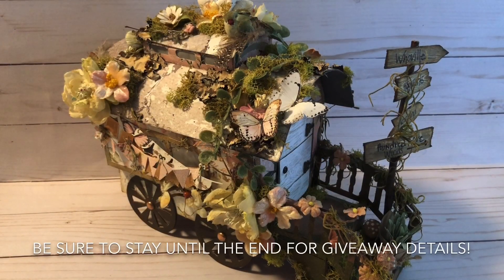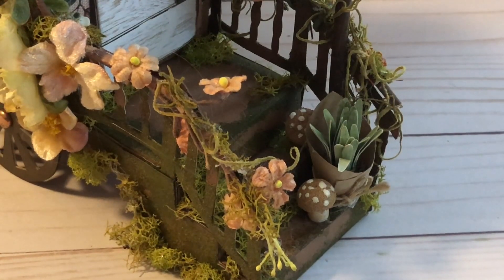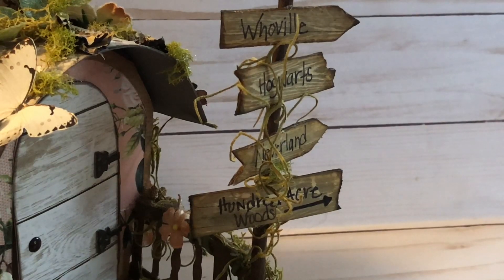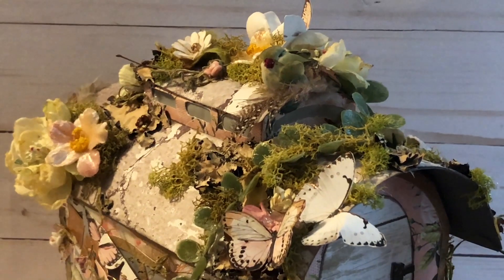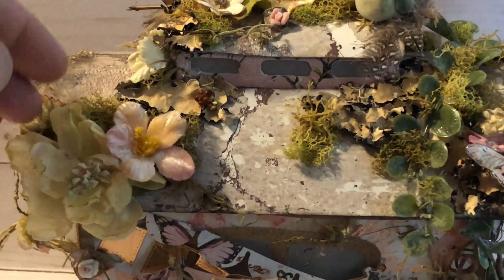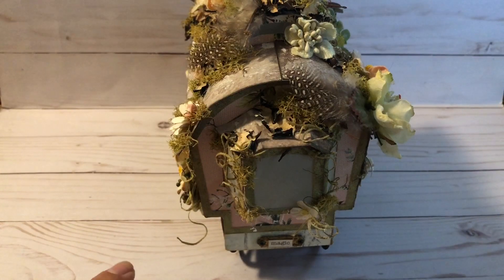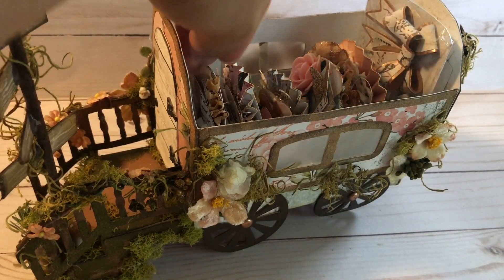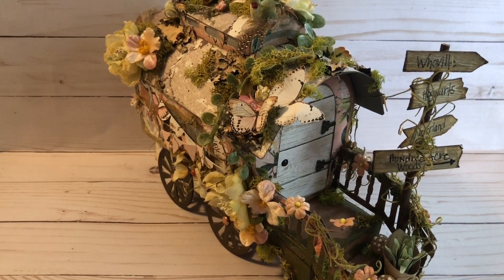2020 OFF THE PAGE COLLAB WITH TMIKA September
I'm so excited to be apart of the Tmika's 2020 Off the Page Collab for the month of September! I created this bohemian chic Gypsy wagon that is a home decor piece with quite a bit of storage for some handmade embellishments.  Once you've used them up, pop in a couple battery operated tealights or fairy lights and use it as a bohemian chic lantern.

1.  Be a subscriber to both mine and Tmika's channels (linked below)
2.  Like the video